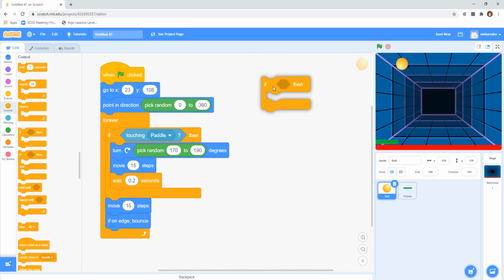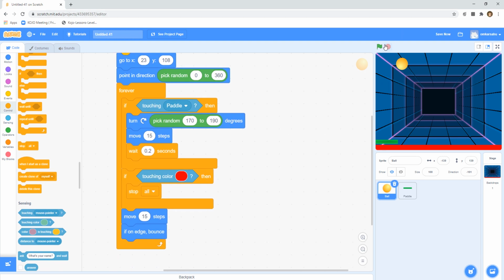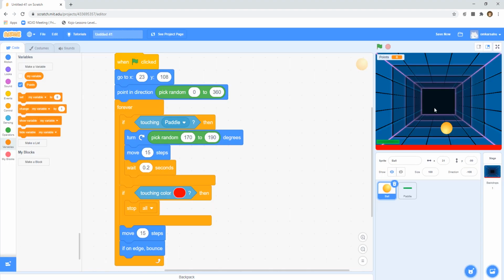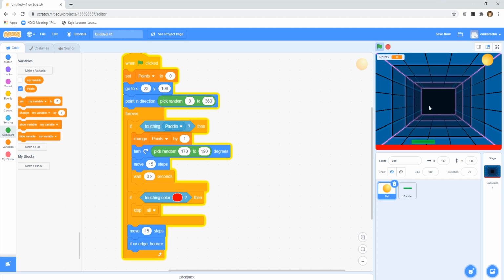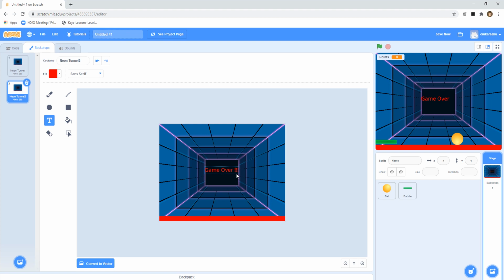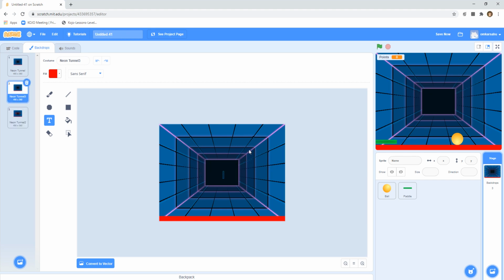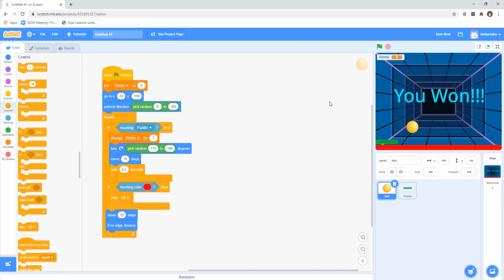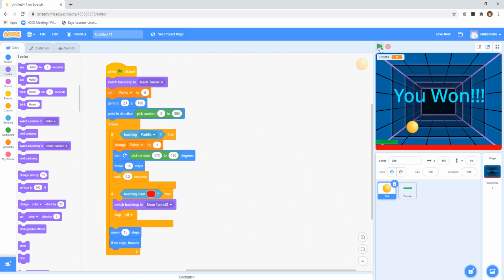Ping Pong Game | Part 3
You will learn how you can make a ping pong game using Scratch Platform and it will be fun, Enjoy !!!